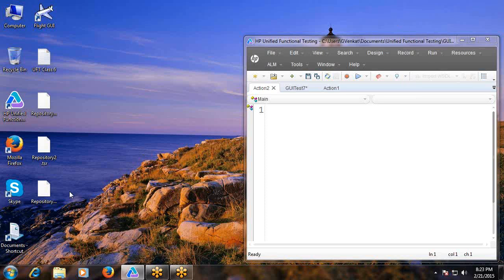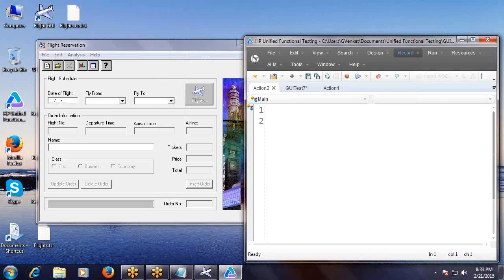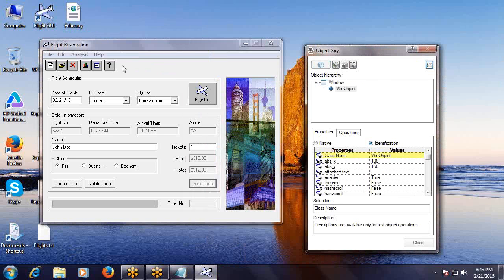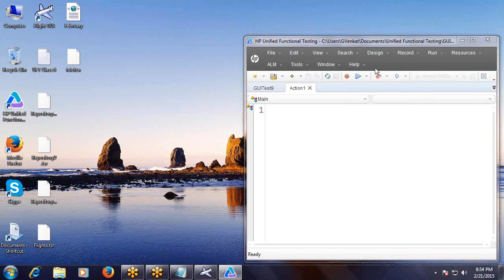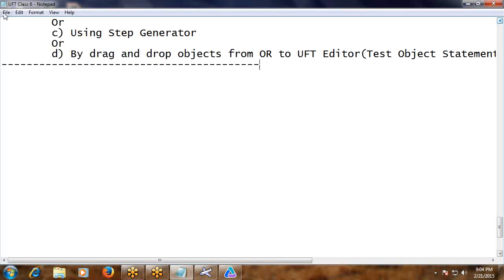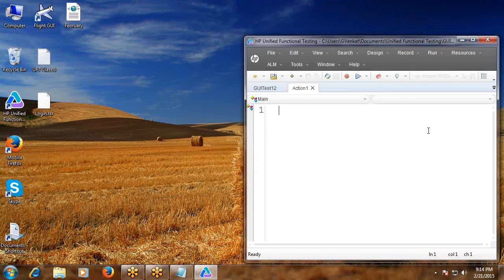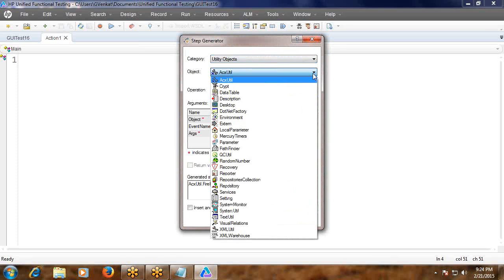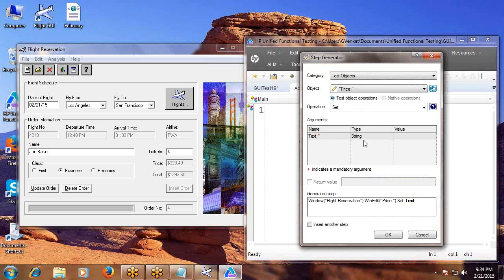UFT Tutorial 7: UFT Object Repository Part 2, Creating Tests Manually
UFT Object Repository features exporting test objects to XML and Import test objects from XML. Mapping objects in between OR and AUT and Define New Test objects. Creating Tests manually using keywords, creating shared object repositories, associating shared object repositories and generating steps.